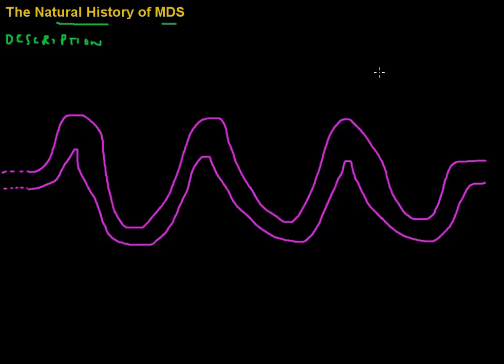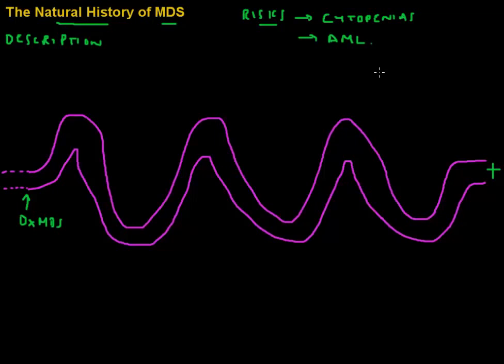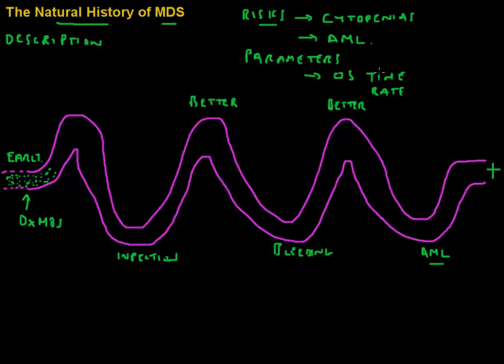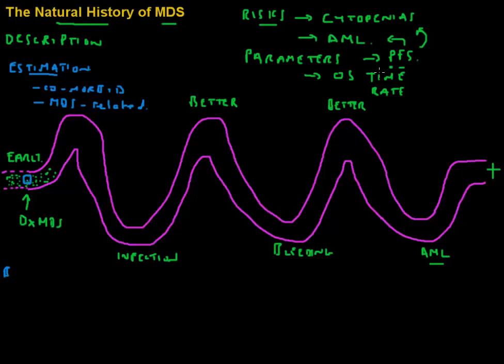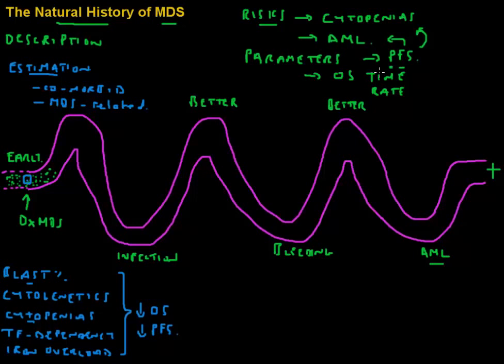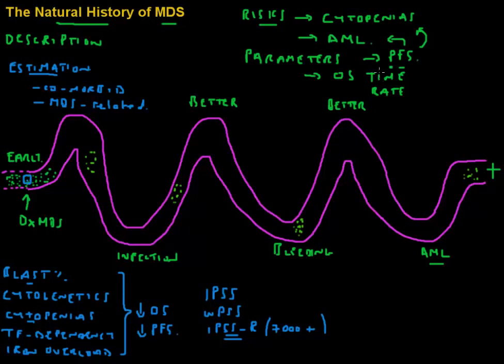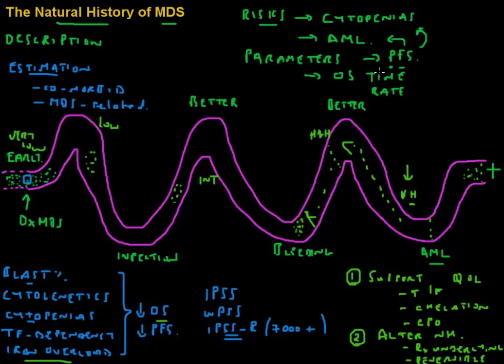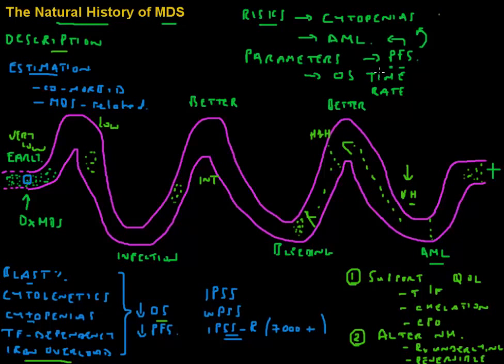The Natural History of Myelodysplastic Syndromes (Intermediate level)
This video explains the natural course of disease in patients with MDS and the principles of estimating the chances of progression.